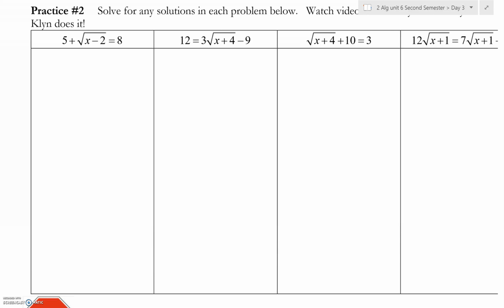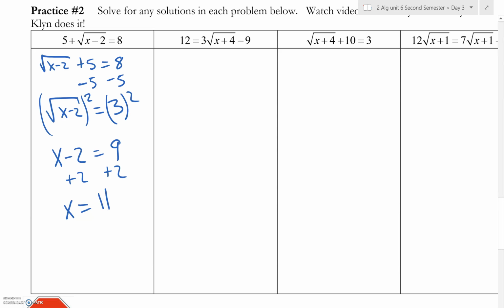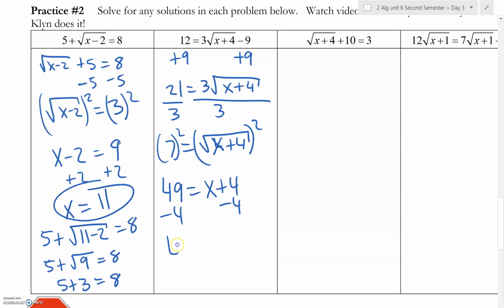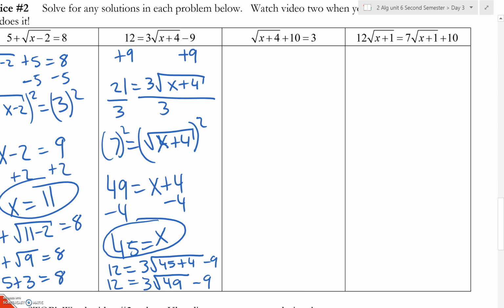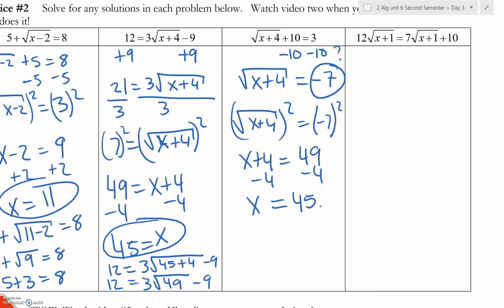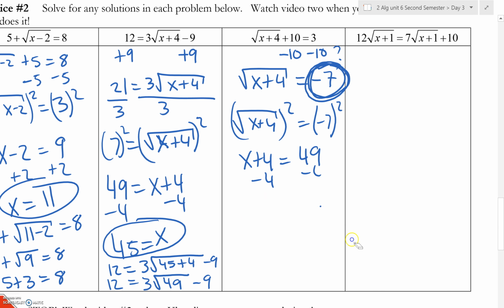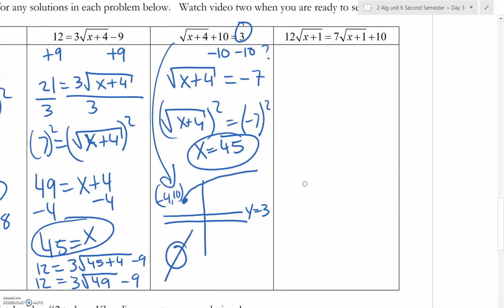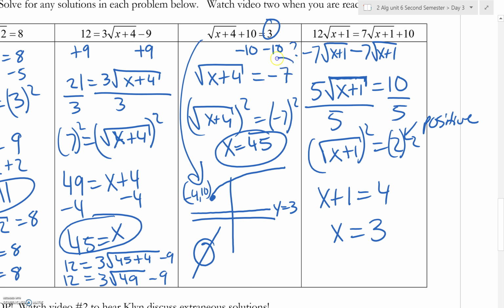Video 2 Unit 6 day 3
This video goes with the 2nd set of practice problems for unit 6 day 3